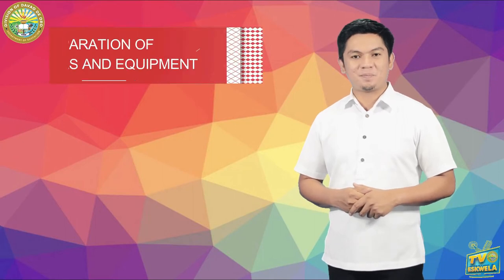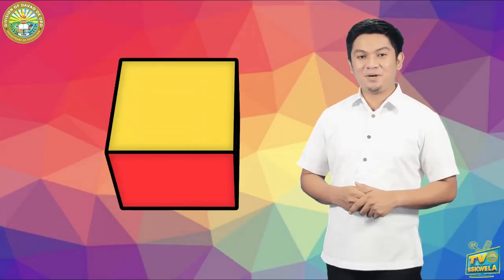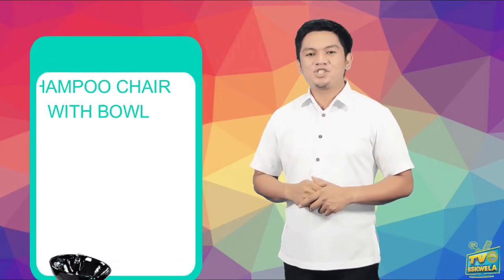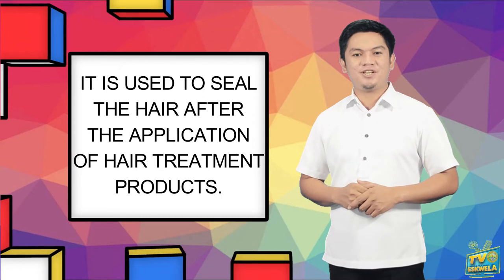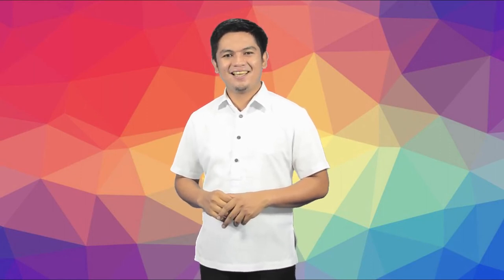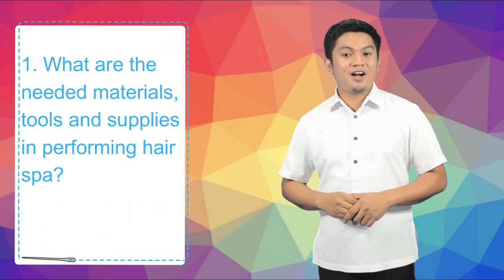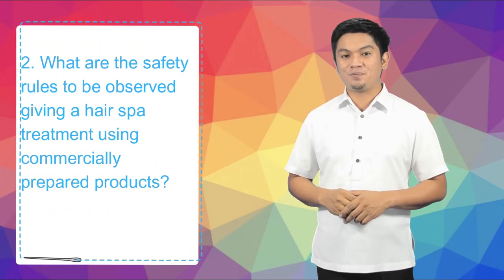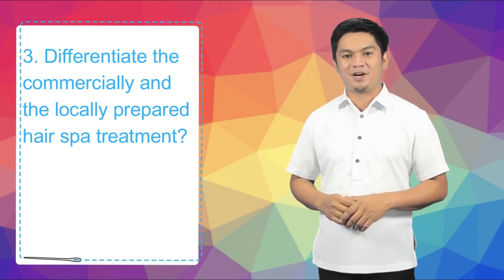TVL (HAIR DRESSING): PERFORMING HAIR AND SCALP TREATMENT by Teacher Raymart I. Felicilda